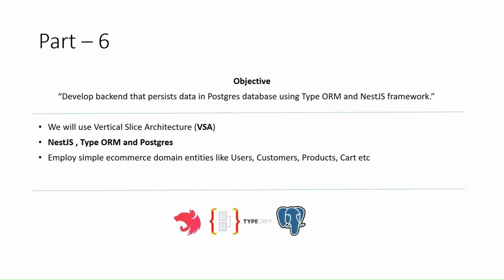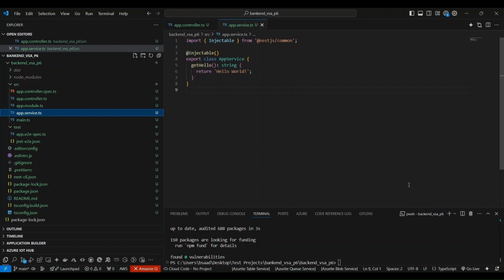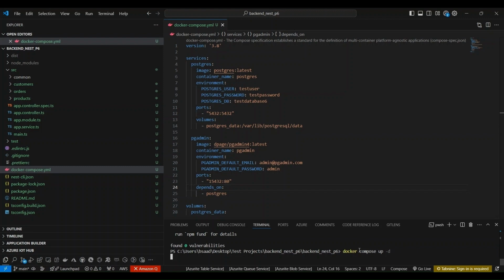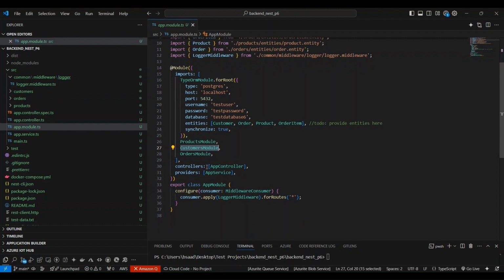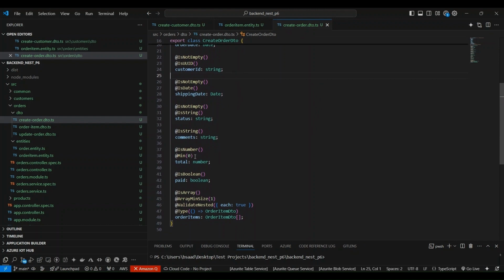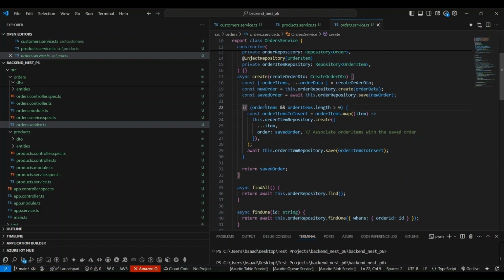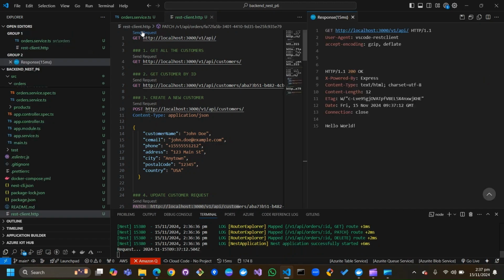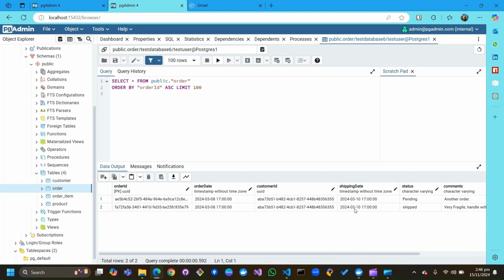Typescript REST API Vertical Slice Architecture, NESTJS, TYPEORM, Postgres SQL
Part 6 of End 2 End Typescript series. Composing REST API using NESTJS Framework, Type ORM and Postgres SQL database and understanding vertical slice architecture (VSA).

- Vertical Slice Architecture
- NESTJS Framework
- Typeorm (Type Orm)
- Generating NESTJS Project and setting it up
- Code first approach
- Logging with NESTJS
- Generating business features Orders, Customers, Products
- Create Entities, Data Transfer Objects and Schemas
- Creating Service classes
- Using REST-Client plugin to test API
- Docker compose to set up postgres sql